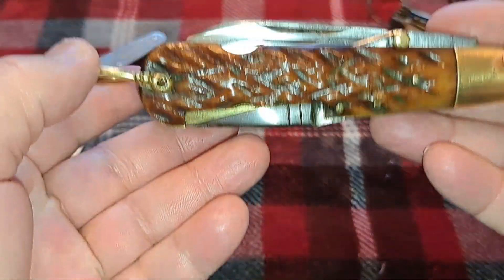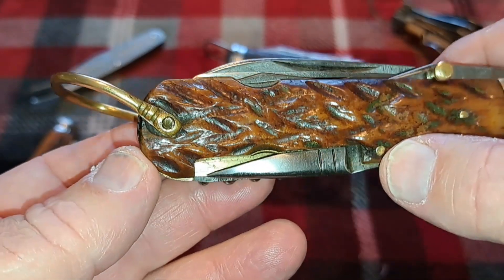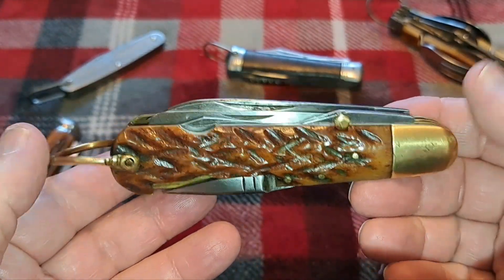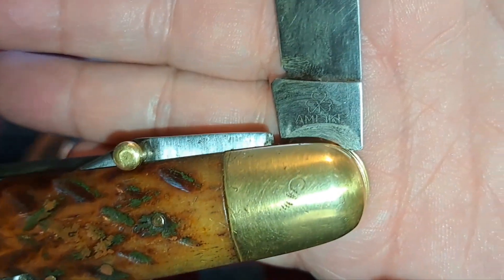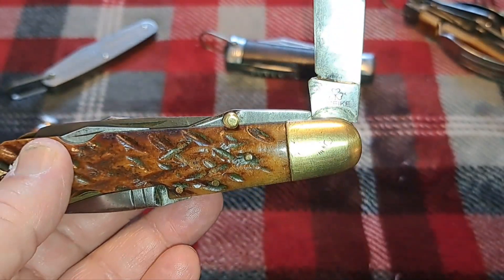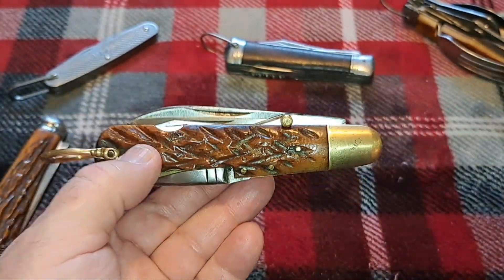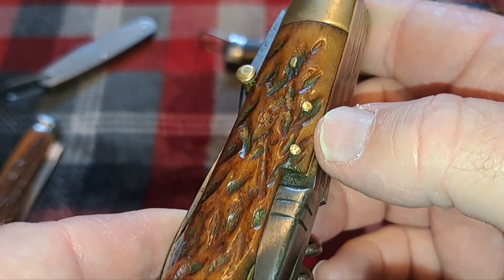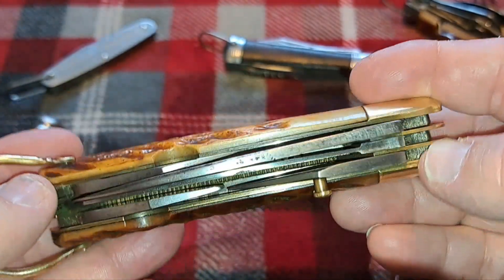Ameike Sportsman knife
vintage Ameike sportsman knife origins and date.